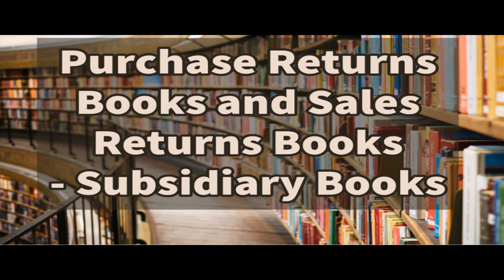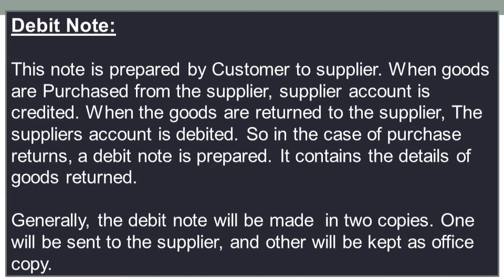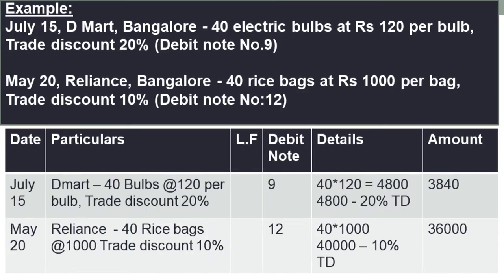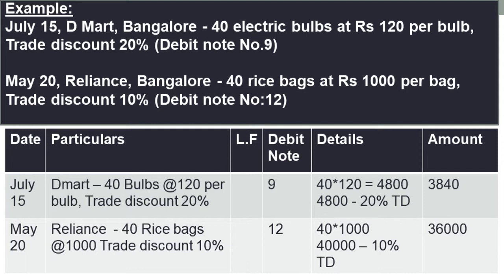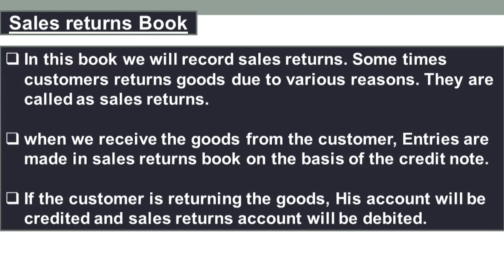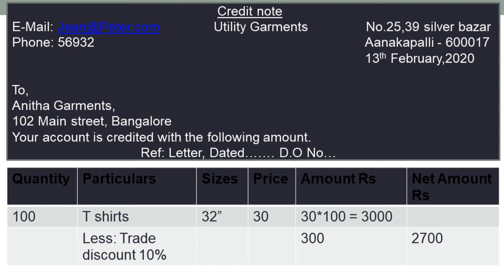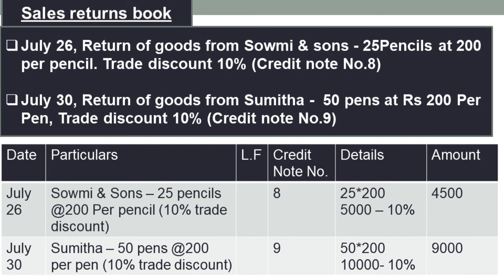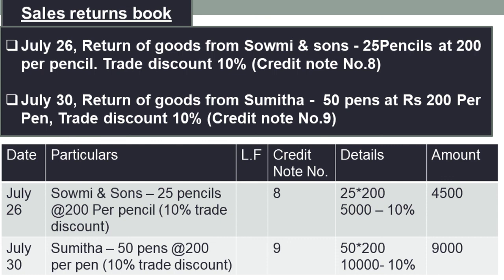Purchase Return Book and Sales Return Book - Subsidiary Books in Accountancy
In this video, I have explained about Purchase returns book and Sales returns book that are part of Subsidiary books for class 11, class 12 accounts.

What is Purchase returns book?
Proforma of Purchase returns book
What is a debit note?
Sample Debit note
Purchase returns book example
Preparation of Purchase returns book
What is Sales returns book?
What is credit note?
Sample credit note
Sales returns book example
Preparation of Sales returns book